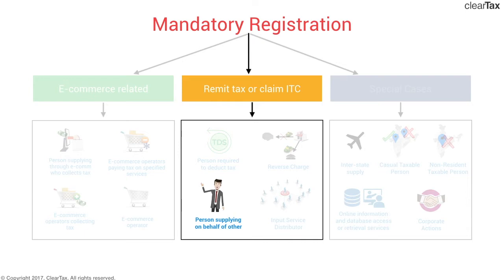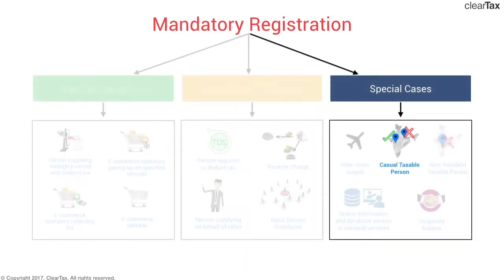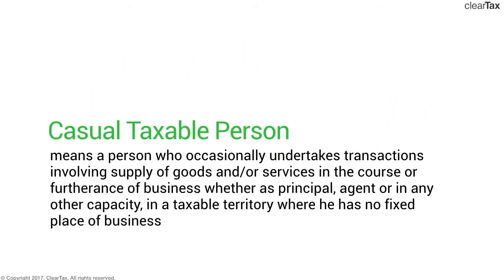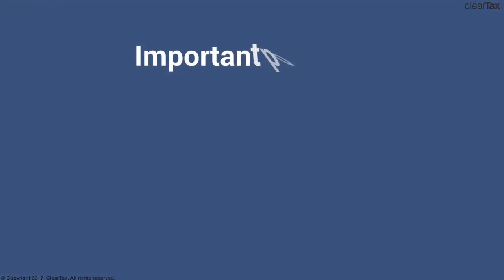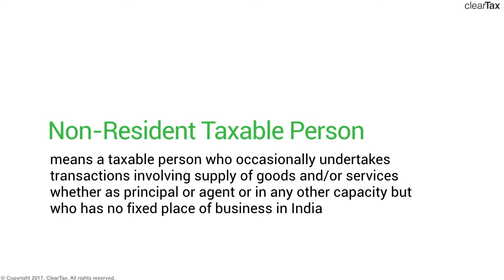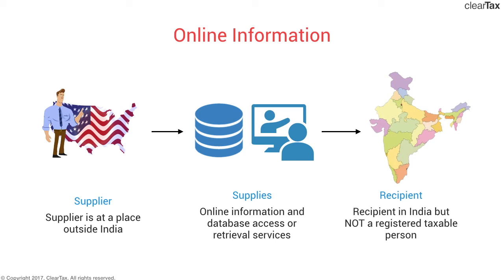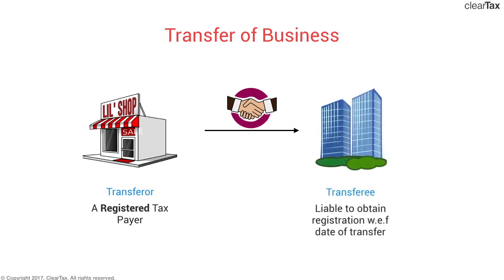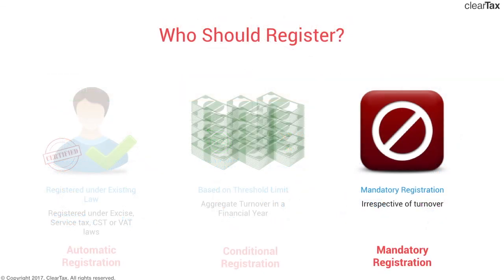GST Registration Tutorial 5 - Mandatory Registration Special Cases 1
Understanding who all are mandatory required to get registered under GST.